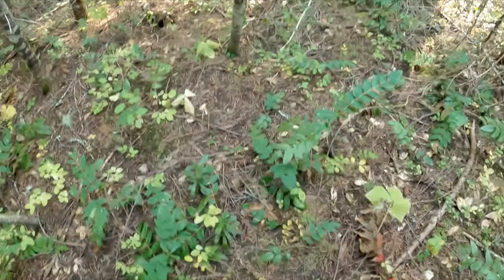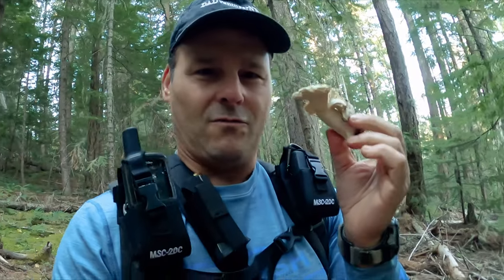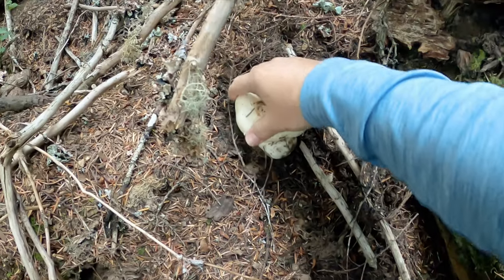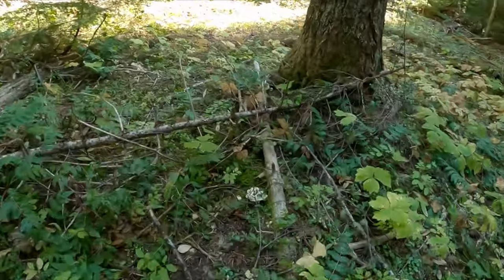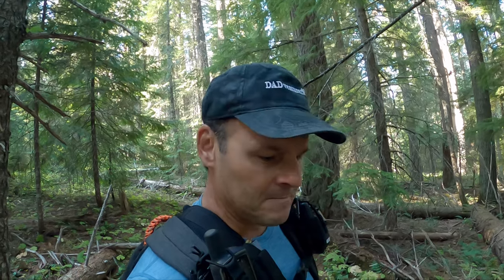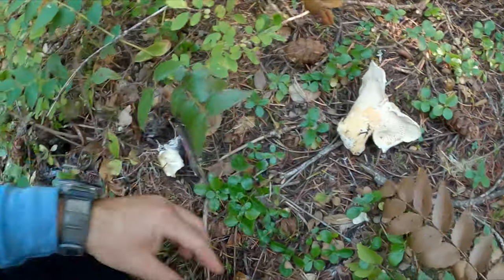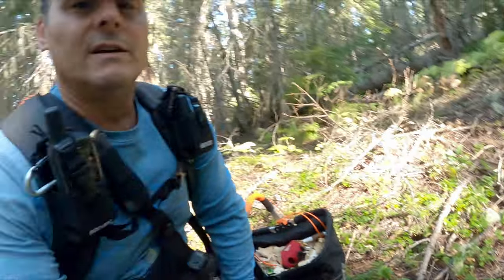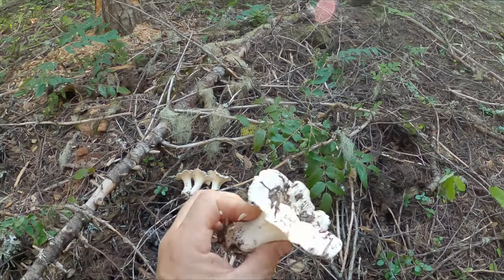Mushroom Hunting Tips - Chanterelles, matsutake, king boletes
Mushroom Hunting Tips - Chanterelles, matsutake, king boletes.  In this video I provide tips and tricks on how to find early season Fall Mushrooms.  We covered many miles and elevations to finally find several varieties of mushrooms fruiting in the cascade mountains.

I show you where to look, what to look for, what other indicator species pop up at the same time as chanterelles, matsutake and king boletes, tree identification, etc., in hopes these tips will help you find your own mushrooms.   These mushrooms grow throughout the PNW Cascade mountains from August to October, are easy to identify and are amazingly delicious.